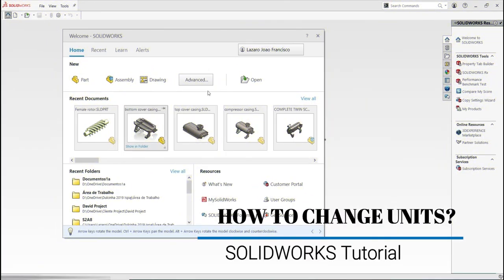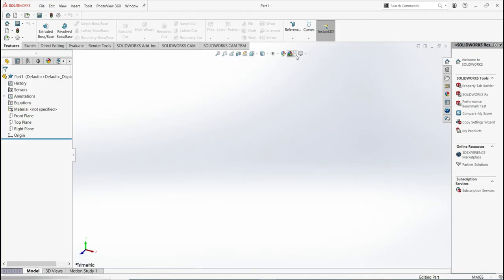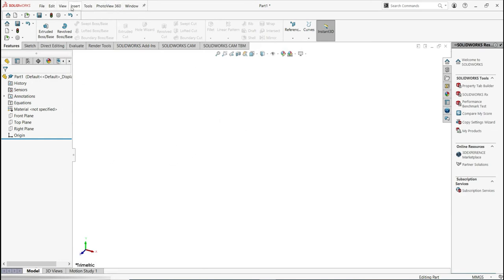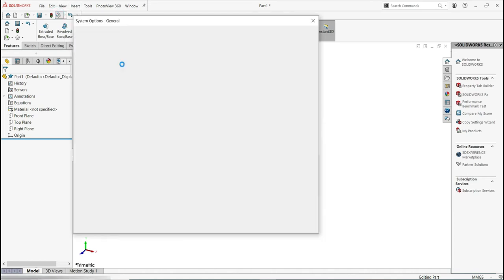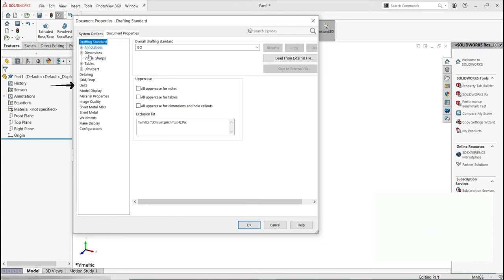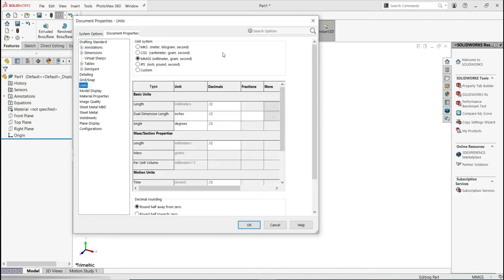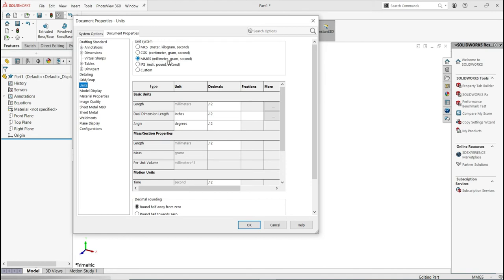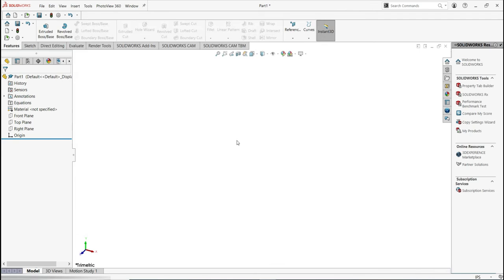How How to change Units In Solidworks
How How to change Units In Solidworks. See two ways to change units system in Solidworks temporarily or permanently.

I hope you like it. Share with friends

 Solidworks sheet metal Solidworks tricks CATIA tutorial creo parametric